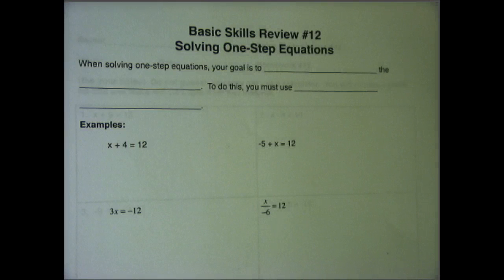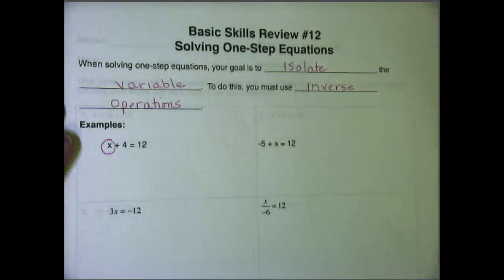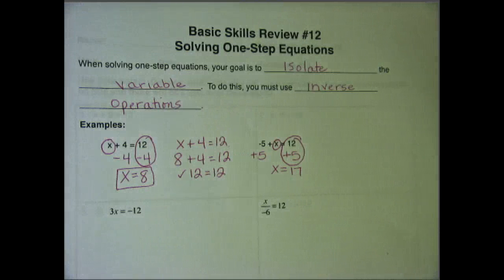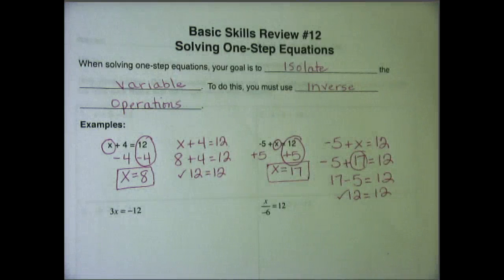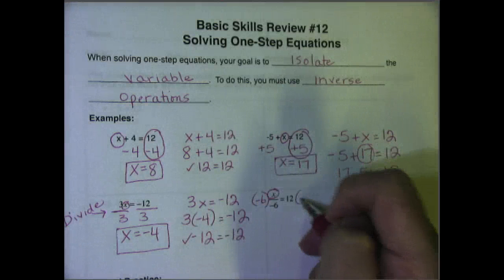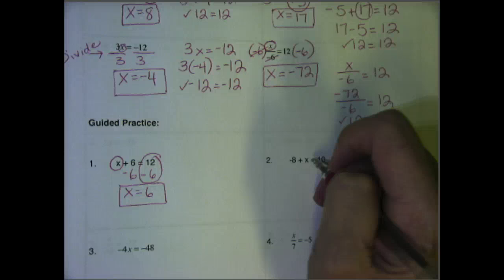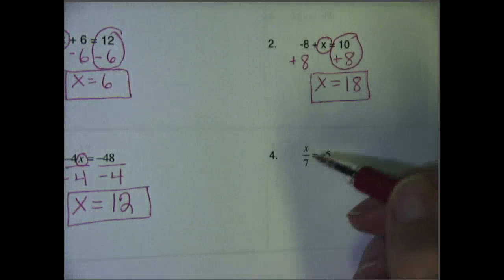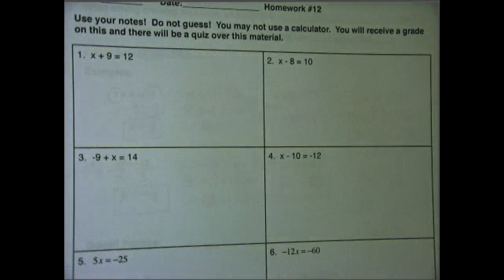Basic Skills #12 Solving One-Step Equations